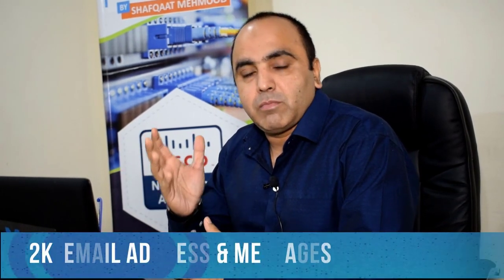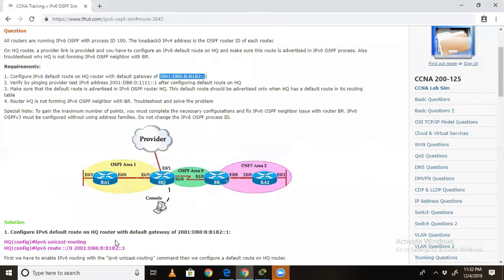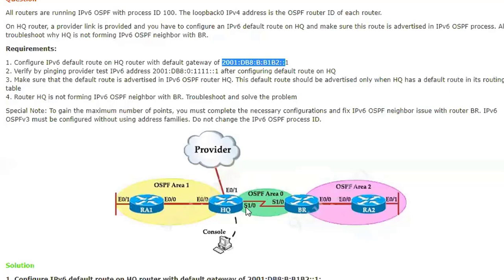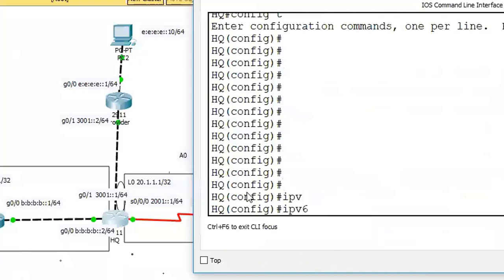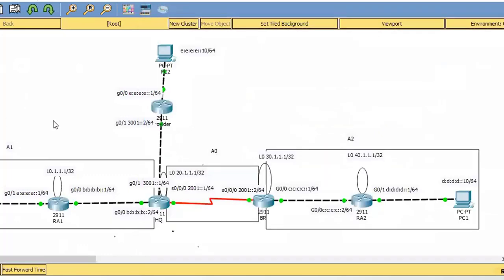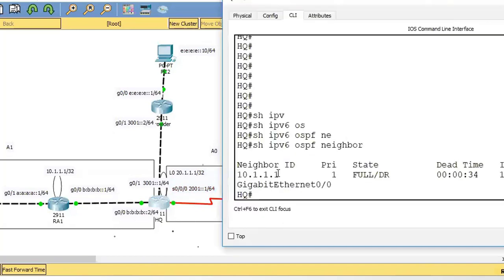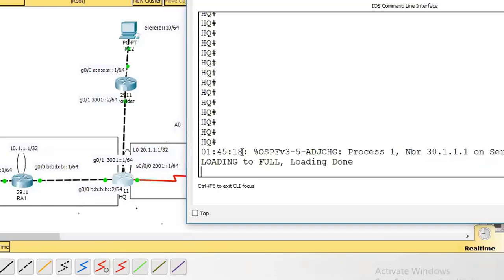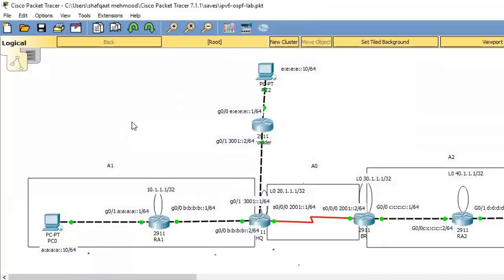OSPFv3 Complete Lab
CCNA R&S Exam lab Solution, watch the video for complete solution with hands on

Team Ezxprt